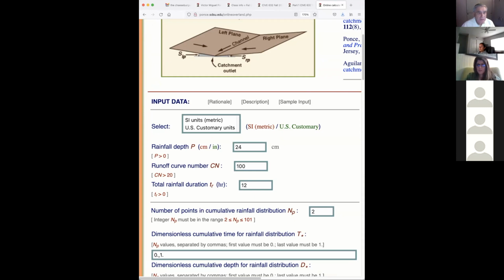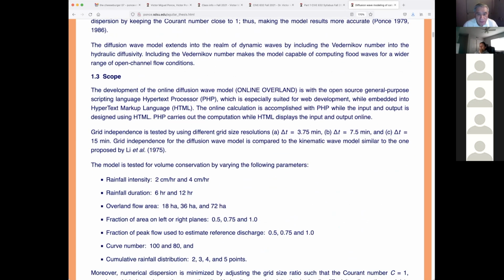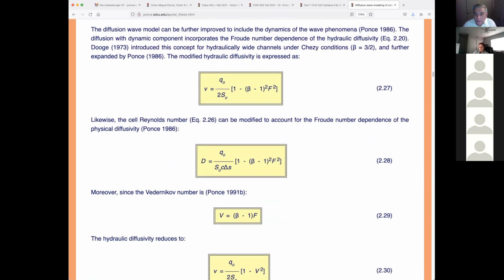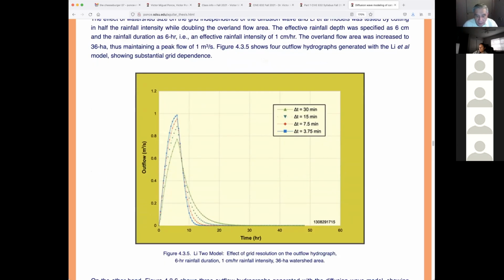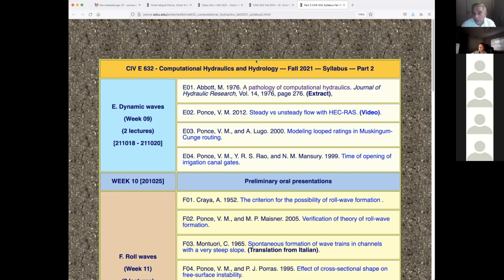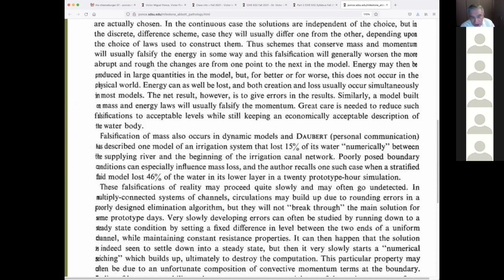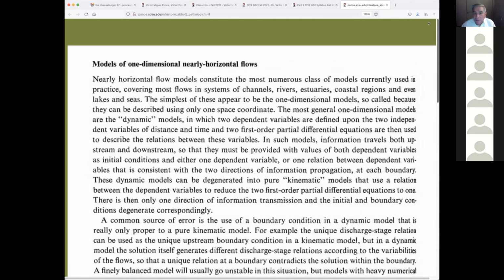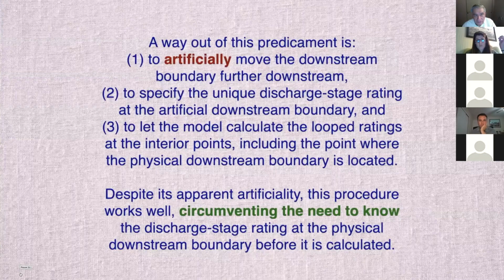Virtual Lecture, 211018, CIVE632 Computational Hydraulics, by Prof. Victor M. Ponce, Fall 2021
This video contains the following topics:

1.  Diffusion wave modeling of catchment dynamics: Online calculation
2.  Excerpt of M. Abbott's paper "Pathology of Computational Hydraulics" (1976)
3.  Steady vs unsteady flow with HEC-RAS